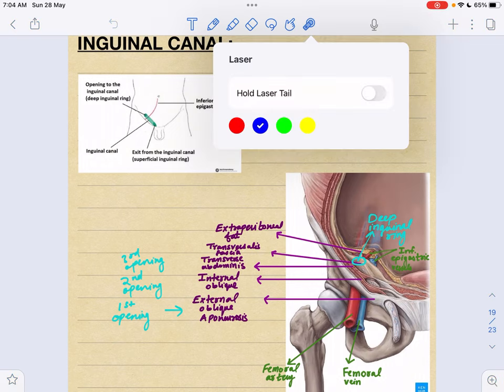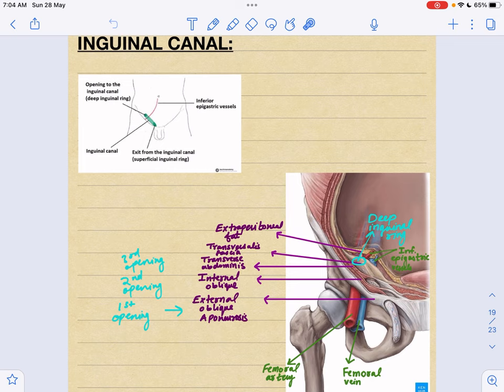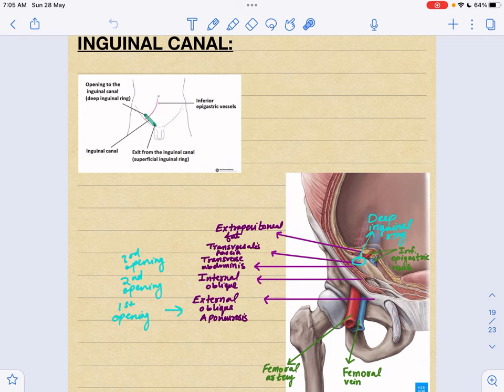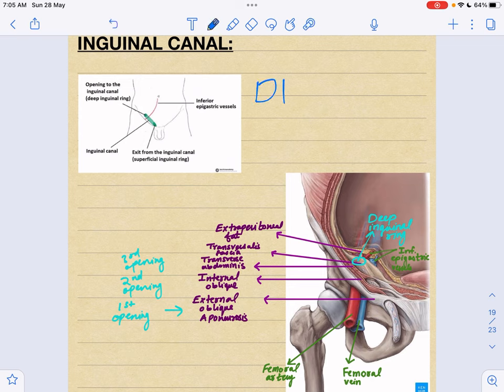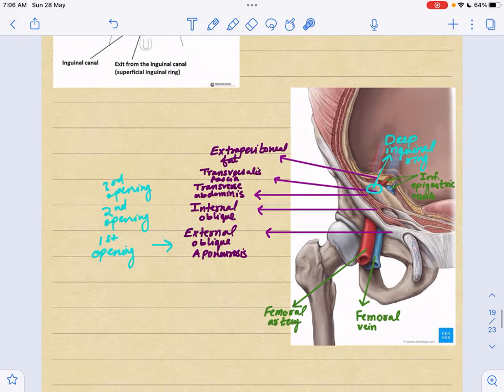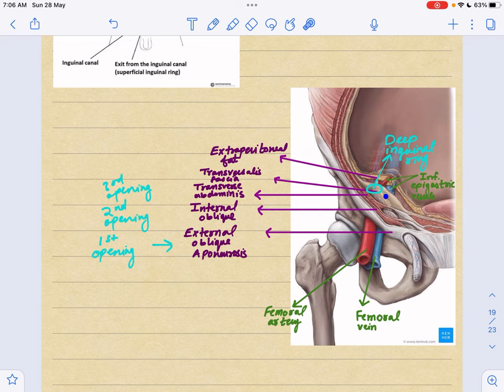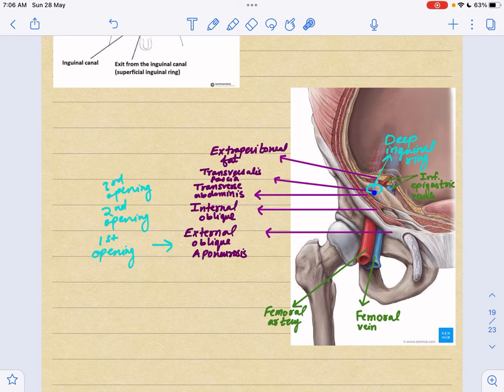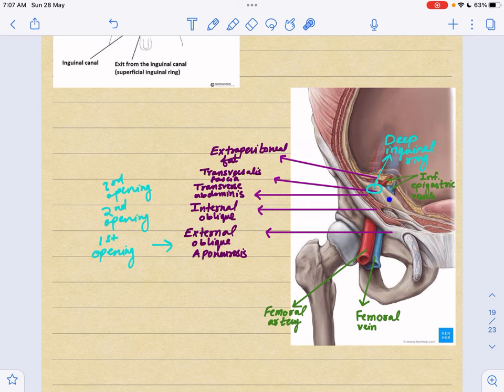INGUINAL CANAL|ANATOMY| DIRECT INGUINAL HERNIA| INDIRECT INGUINAL HERNIA|USMLE|PLAB| FCPS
From this video the med students are going to learn about direct and indirect Inguinal hernia and It’s anatomy.